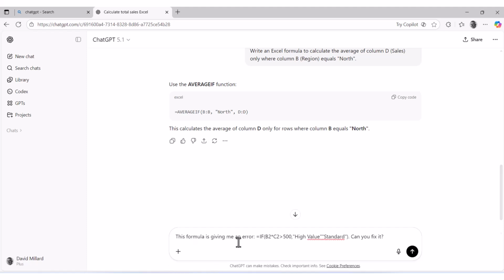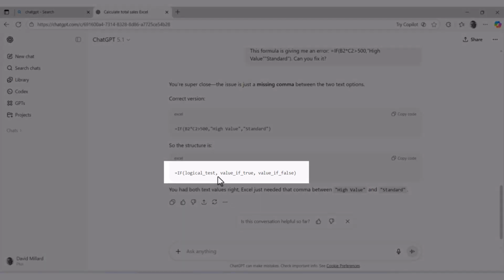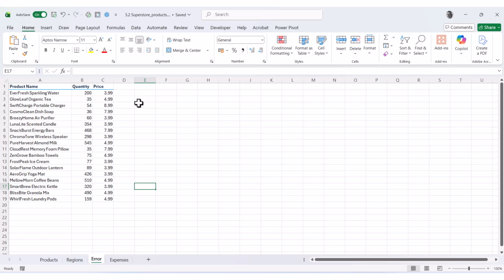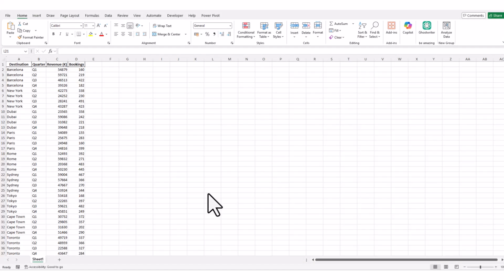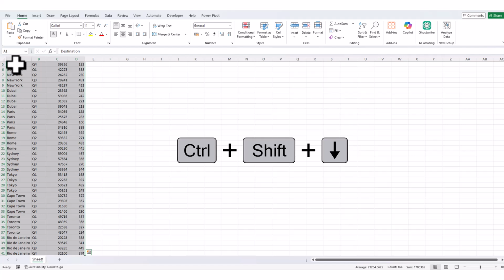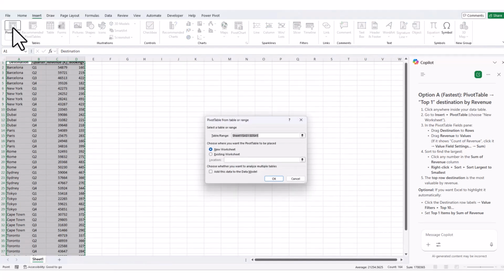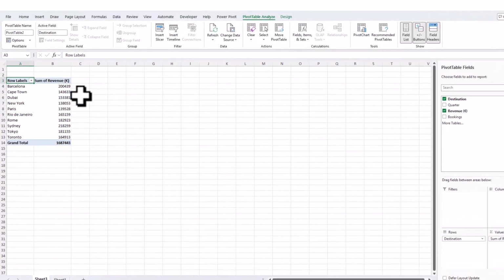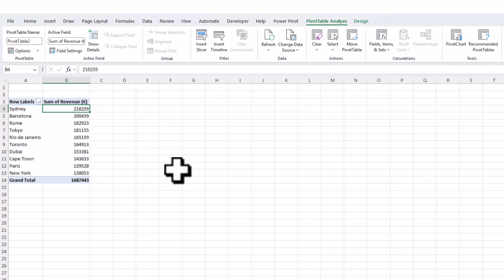Fix Excel Formlas Faster Using AI (Step by Step)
When Excel goes wrong, broken formulas and confusing errors can slow everything down.
In this video, I show how I use Microsoft Copilot to fix Excel problems faster, especially when troubleshooting spreadsheets under time pressure.
You will see how Copilot can:
• Explain why formulas are failing
• Help diagnose Excel errors
• Speed up problem solving without endless searching
• Support cleaner, more confident fixes
This is a real world workflow, not a demo.
If you want to build confidence troubleshooting Excel and learn how AI fits into that process, I cover this in my Microsoft 365 and AI focused Udemy courses.